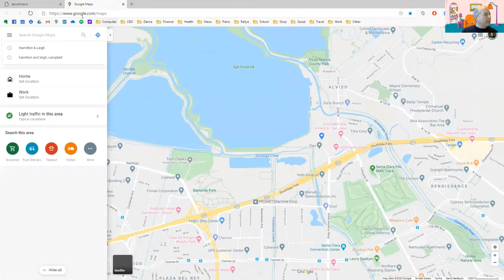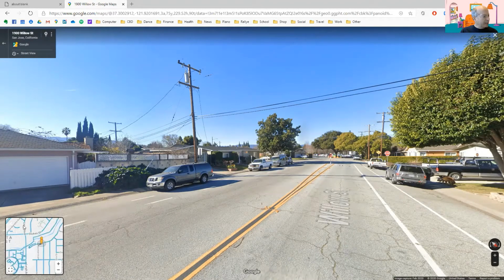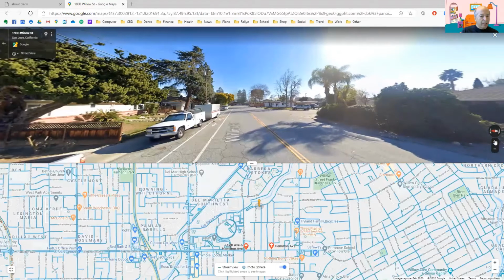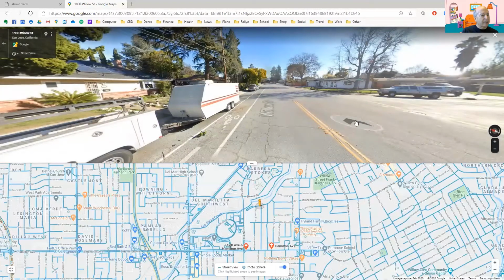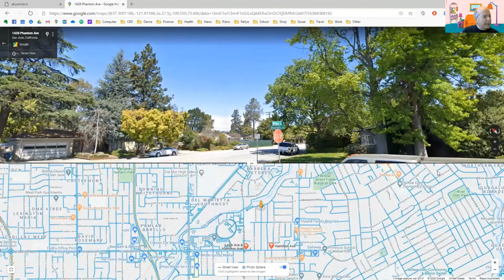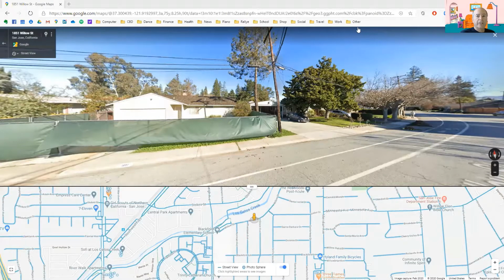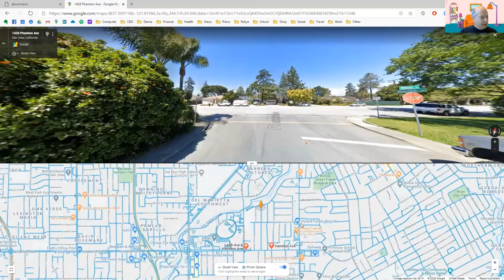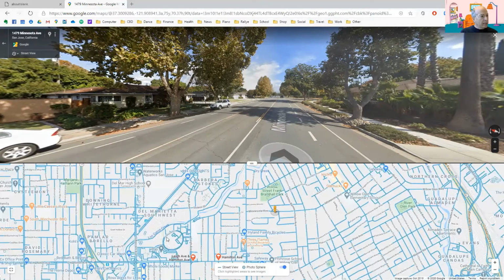Google Maps Tutorial for Virtual Car Rallyes